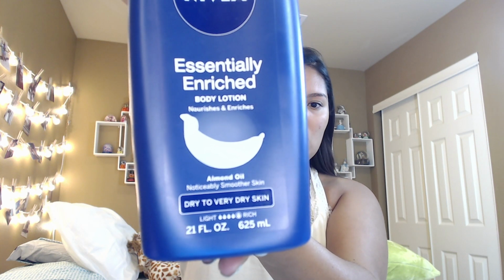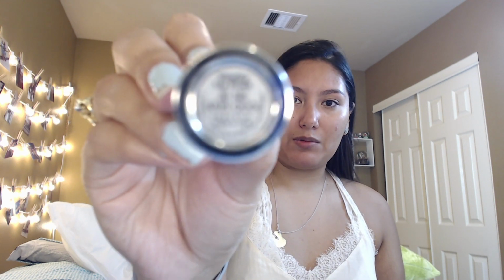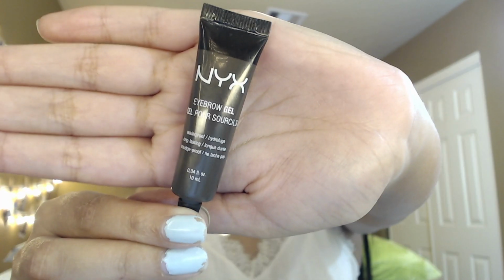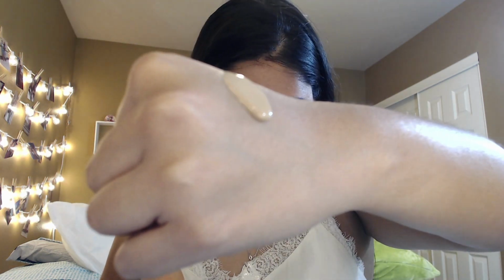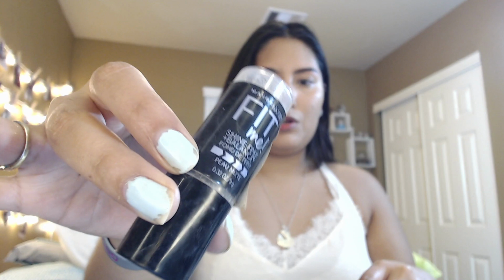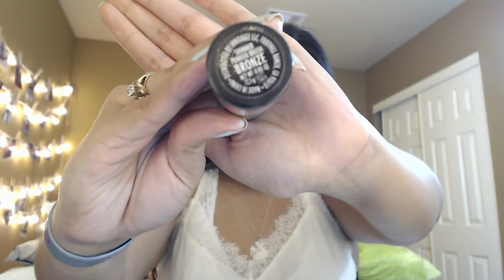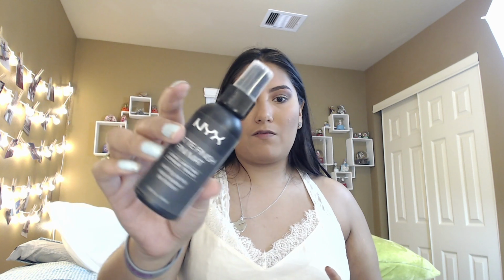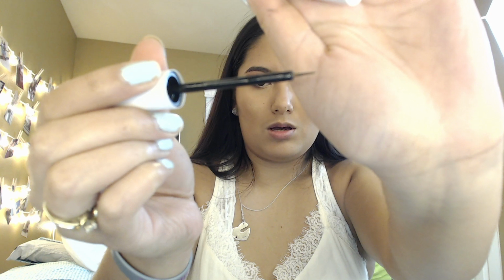Drugstore Makeup Tutorial (Maybelline, Covergirl, NYX, IT Cosmetics)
Hey guys this is my first ever makeup tutorial and by no means am I a makeup guru I just wanted to show yall the way I do my makeup and maybe give you guys some tips. I did a full face using mostly drugstore products from covergirl to maybelline to even NYX thank you guys for supporting me and just giving me the time of day and watching my videos it means a lot to me.